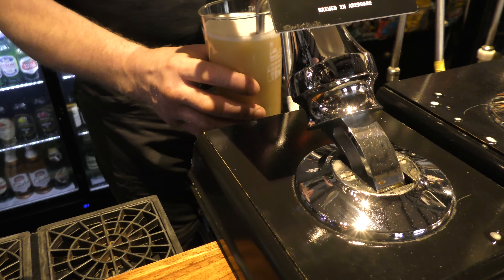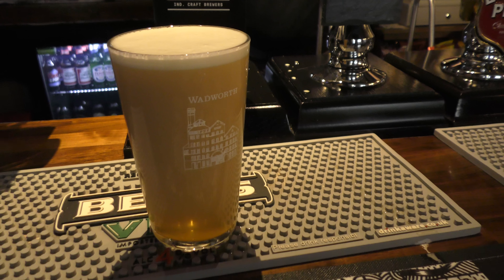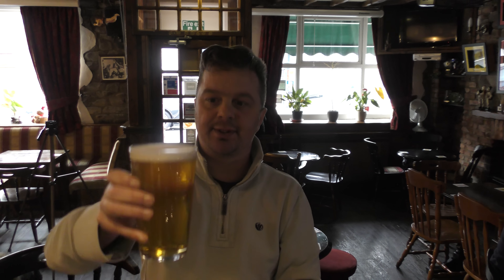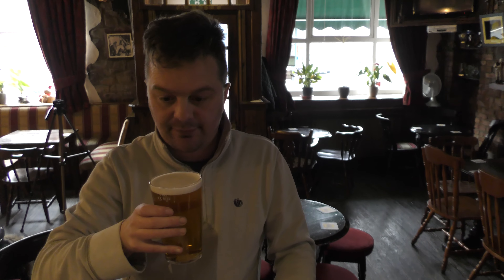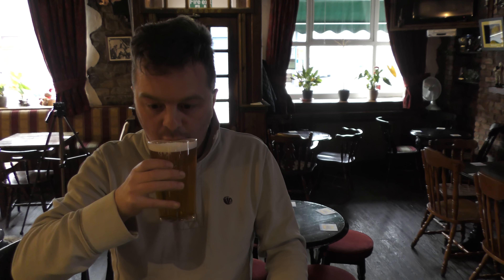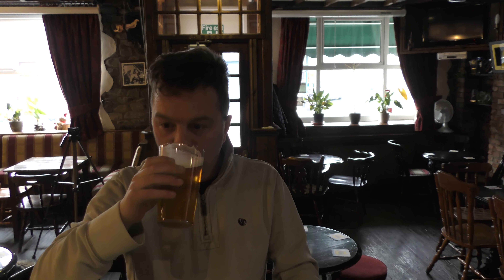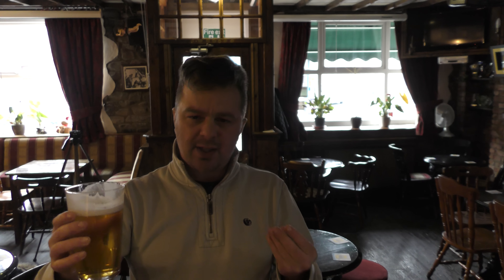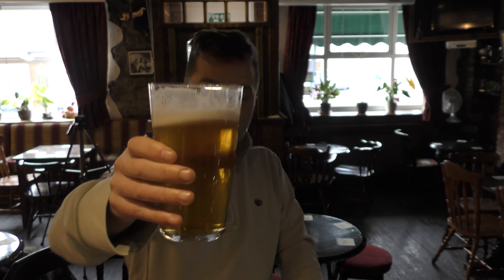Grey Trees Mosaic Pale Ale By Grey Trees Brewery | Craft Beer Review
Recorded In 4K Ultra HD Real Ale Craft Beer Reviews Grey Trees Mosaic Pale Ale By Grey Trees Brewery | Craft Beer Review